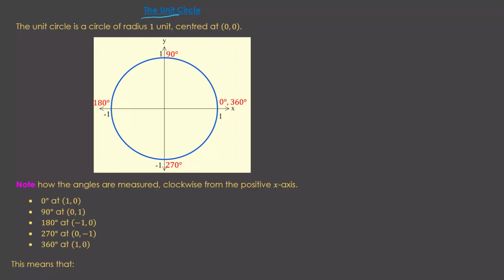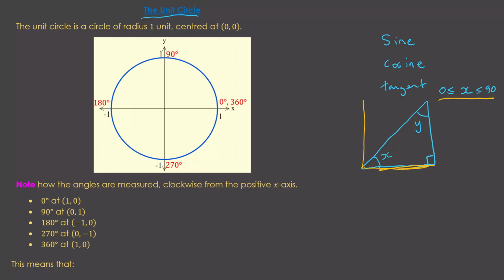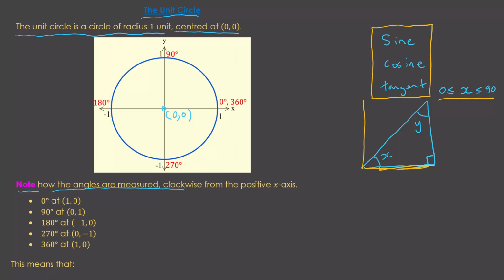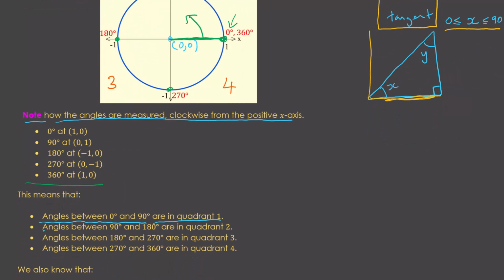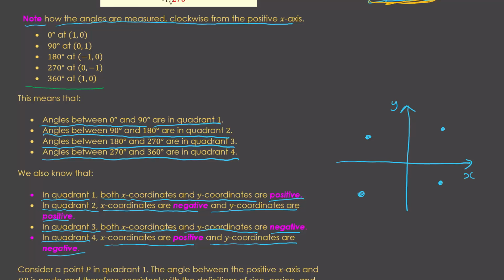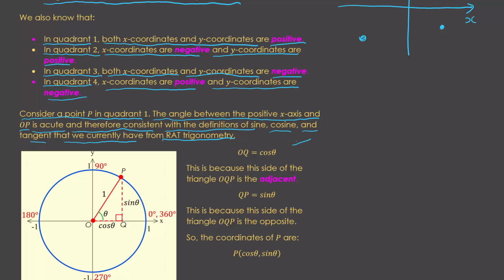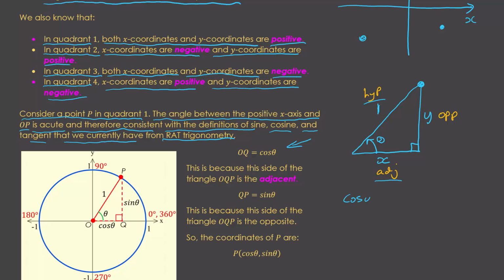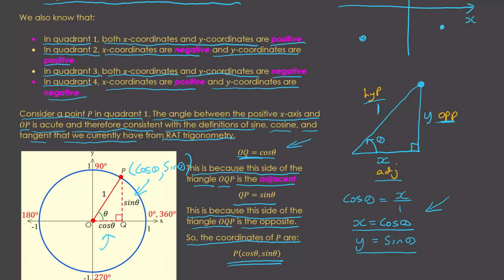Year 10 A Trigonometry The Unit Circle Intro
Introducing the unit circle - a way of extending our trigonometric ratios beyond 90 degrees.